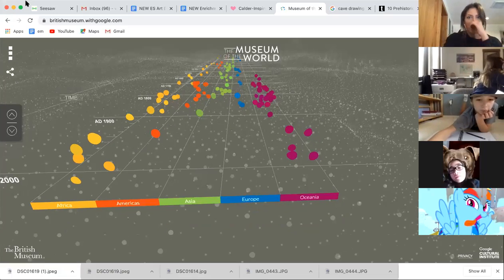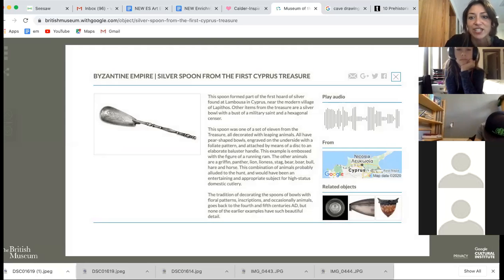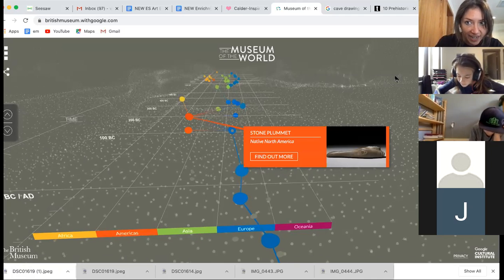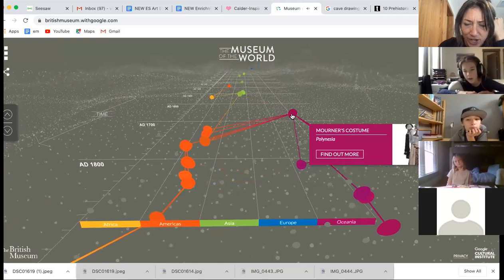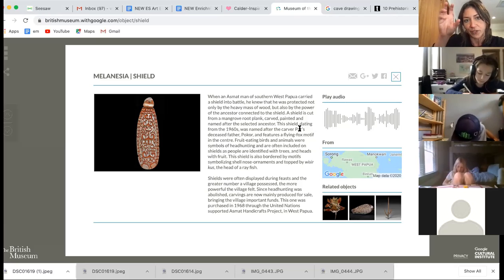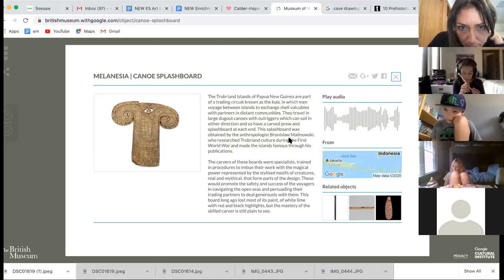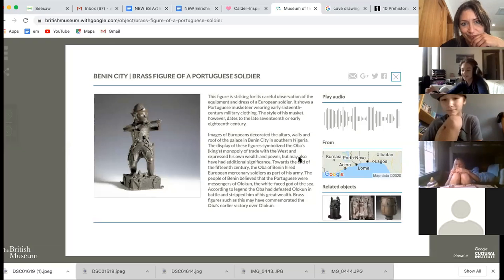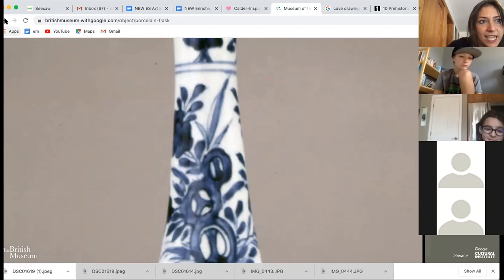9/21 5th Grade Art "British Museum Virtual Tour"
9/21/2020 Art Lesson with Ms. Veronica.  Today we take an interactive virtual tour of the British Museum.  Bring sketchbook/paper and drawing supplies